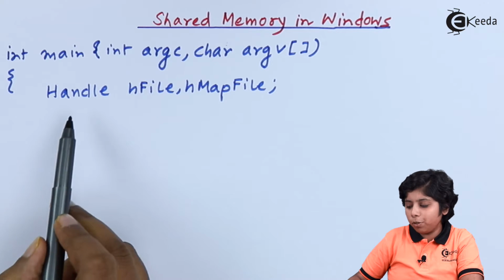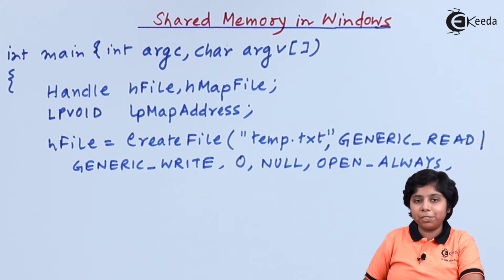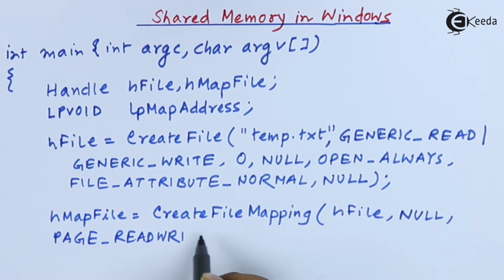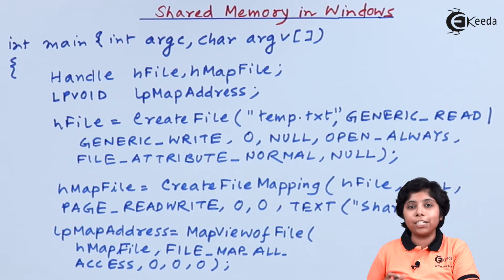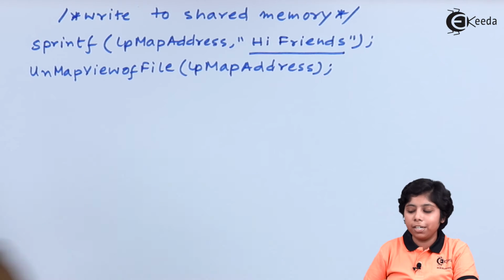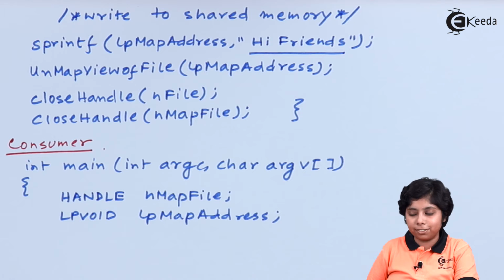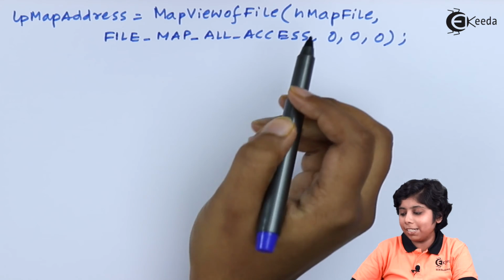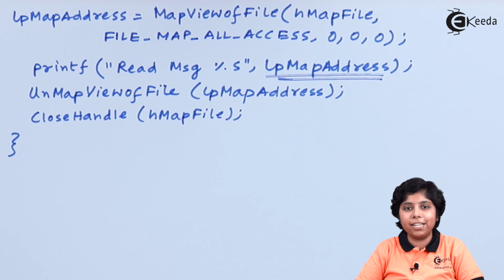Shared Memory in Windows API